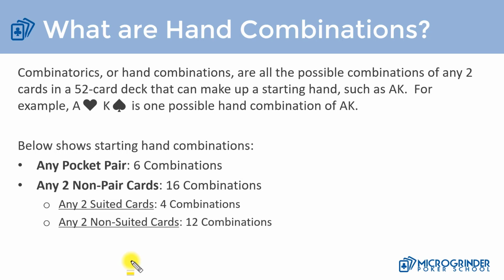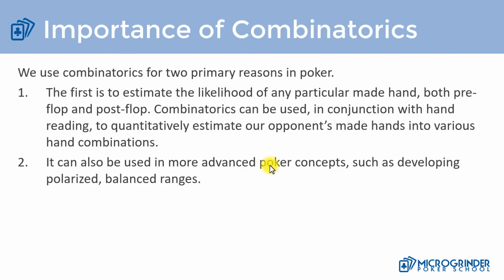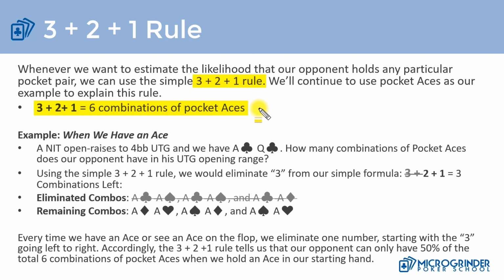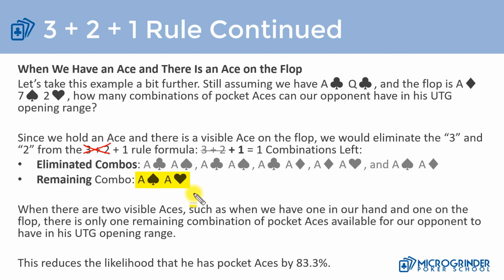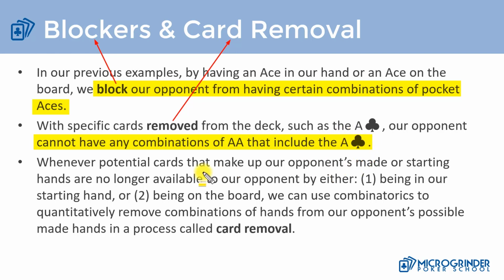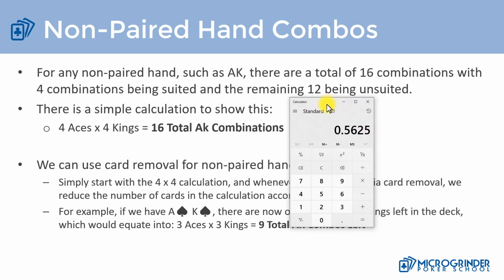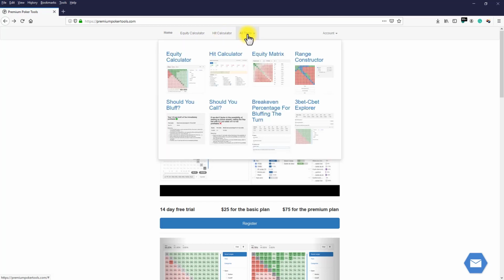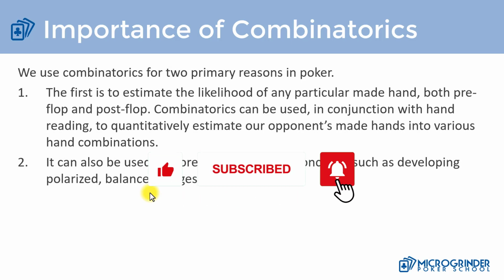Combinatorics | Essential Poker Math Course Preview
In today’s Essential Poker Math course preview video, we discuss combinatorics, i.e., hand combinations.